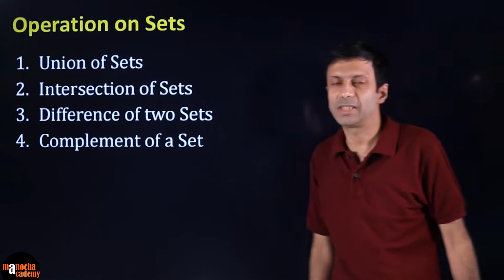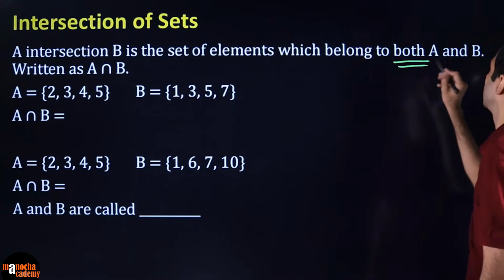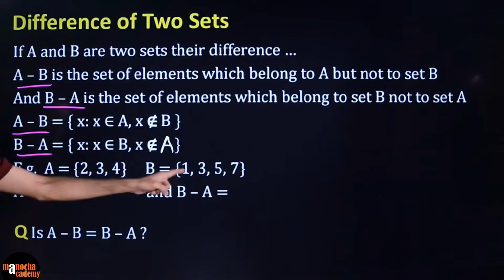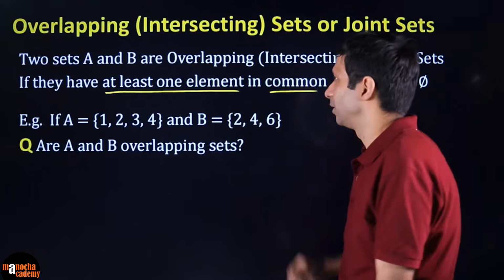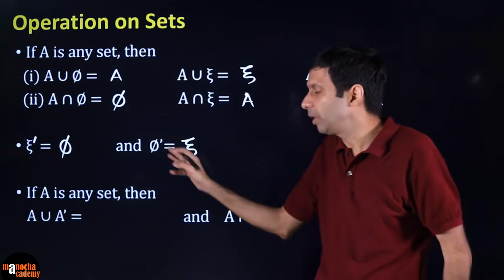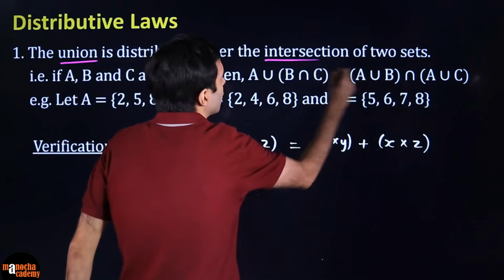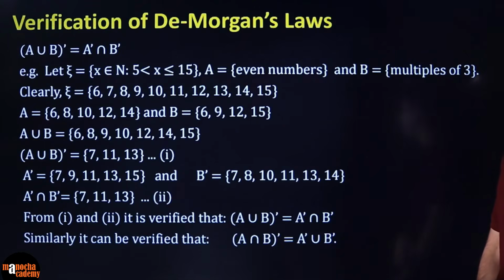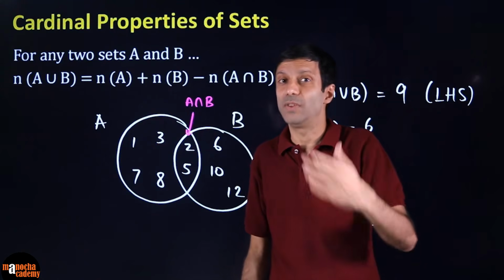Operation on Sets Class 11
Sets in mathematics have several fundamental operations that can be performed on them. The most common operations on sets include:

1. Union: The union of two sets A and B, denoted by A ∪ B, is the set that contains all the elements that are in A, in B, or in both. In other words, it combines all the elements from both sets without duplication.

2. Intersection: The intersection of two sets A and B, denoted by A ∩ B, is the set that contains all the elements that are common to both sets. It includes only the elements that are present in both A and B.

3. Difference: The difference between two sets A and B, denoted by A \ B or A - B, is the set that contains all the elements that are in A but not in B. It excludes the elements that are common to both sets.

4. Complement: The complement of a set A, denoted by A', is the set that contains all the elements that are not in A but are in the universal set (the set that contains all possible elements in a given context). The complement is defined with respect to the universal set.

These operations provide the basis for set theory and are used to manipulate and analyze sets in various mathematical contexts.